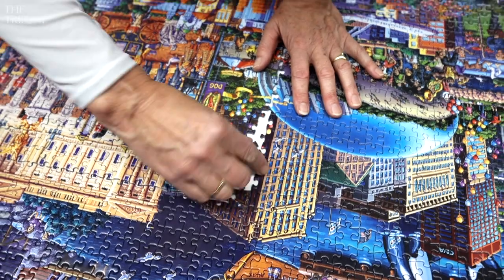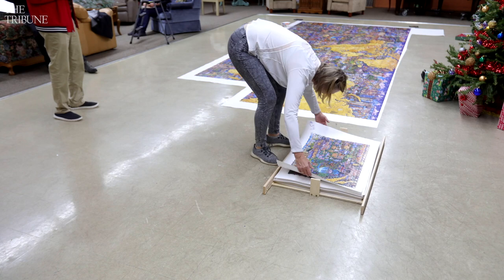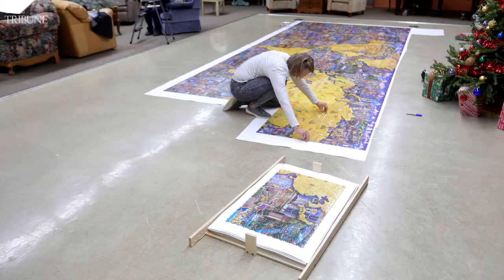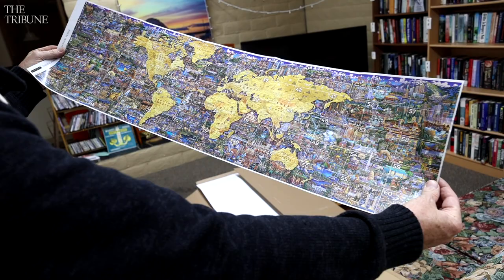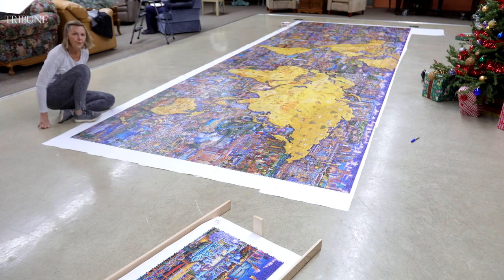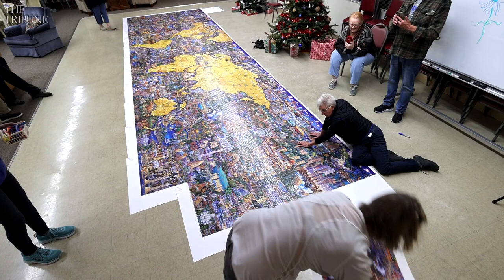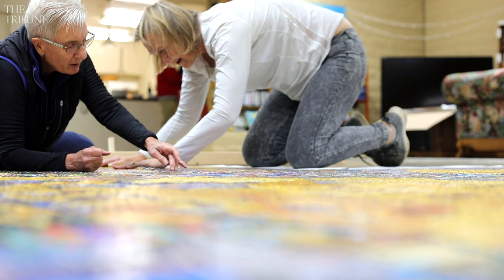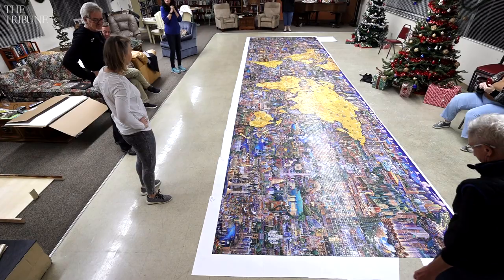60,000 piece Costco puzzle finished by San Luis Obispo puzzler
Video by: David Middlecamp
Designed by puzzle company Dowdle, “What a Wonderful World” measures 8 feet long and 29 feet wide when finished and forms a map of the world.